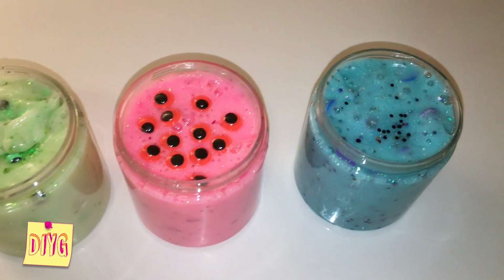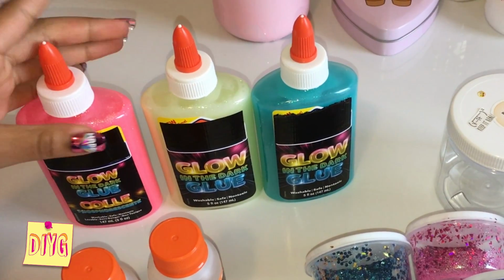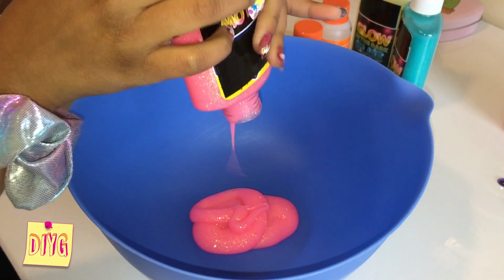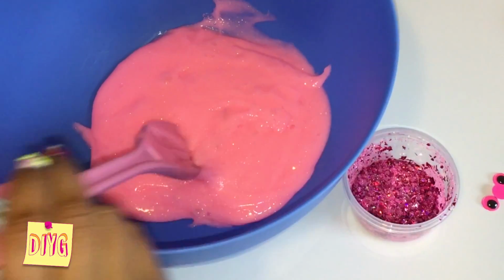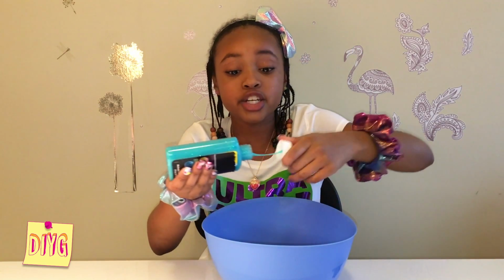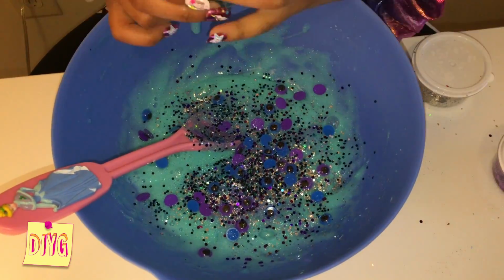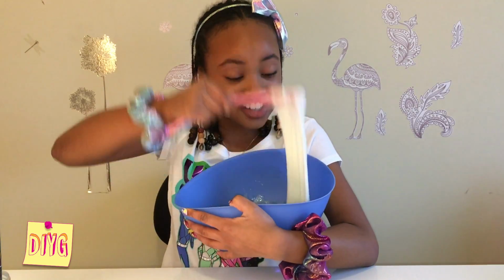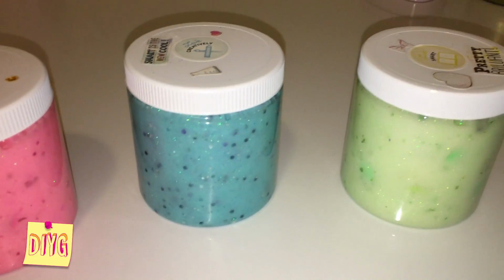Glow In The Dark Slime Ft. Ultra Squad 🎨 Do It Yourself Girl!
Today on "Do It Yourself Girl," Akiley is showing you how to make Ultra Squad glow in the dark slime! Have you read the UltraSquad graphic novel. It's about some awesome girls who have little friends called Pallies. Each of today's glow-in-the-dark slime is based on a different Pallie, like Louie (pink), Schlunk (blue), and Captain Bob (yellow).

HOW TO MAKE SLIME THAT GLOWS IN THE DARK:

Things you'll need:
- Colored glow in the dark glue
- Activator (magic liquid)
- Glitter
- Eyeballs (optional)
- Storage containers
- Mixing tools (spoons, spatula, etc.)
- 1 tablespoon measuring spoon

Steps:
1. Add your glue.
2. Add 2 tablespoons of magic liquid (activator) over the bowl.
3. Add glitter and eyeballs.
4. Mix it up until it hardens.
5. You've got Slime!